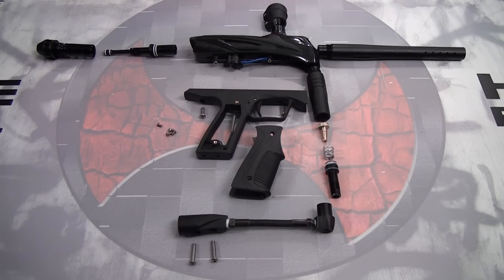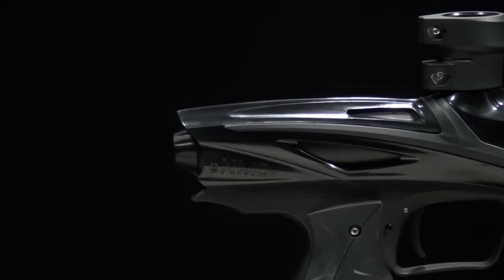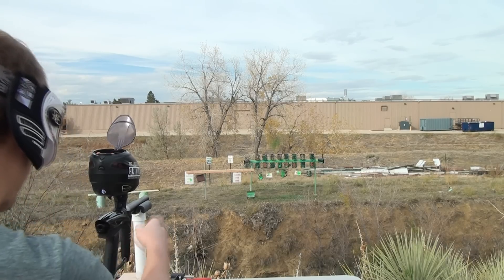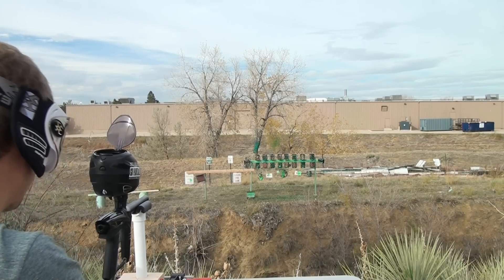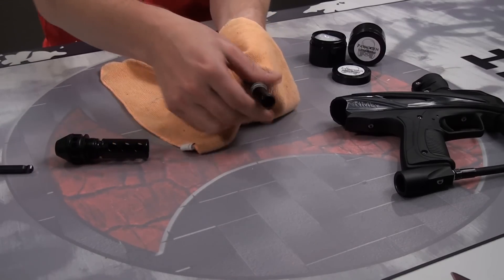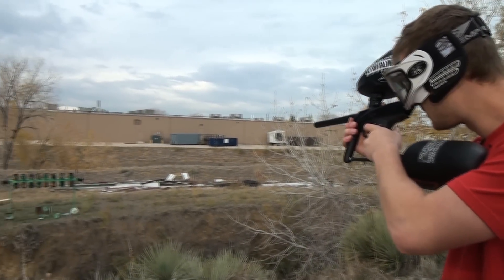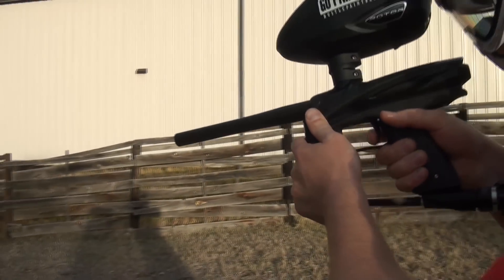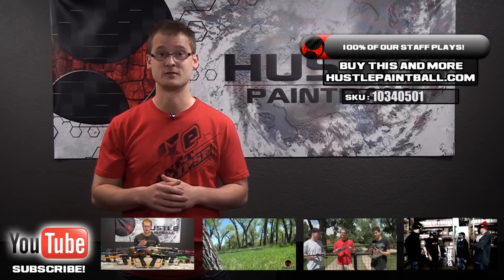GoG eNMEy "Mech Ion" Review, Maintenance, Efficiency Test, Shooting & More!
The GOG eNMEy is an out of the box "Mechanical Ion," something that has been gaining popularity in recent months. It's got a Bolt out the Back body design, it's very efficient, easy to maintain, and LIGHT! Tons of fun, this gun is, why don't you check it out with us, and see if this cheap-ass mechanical is something you want to add to your arsenal.